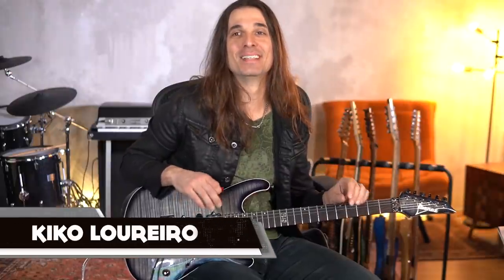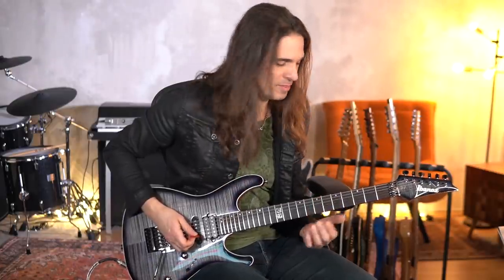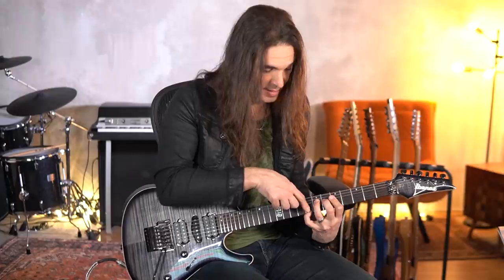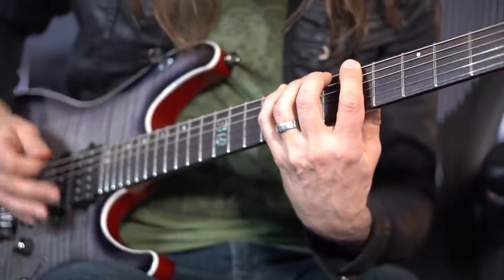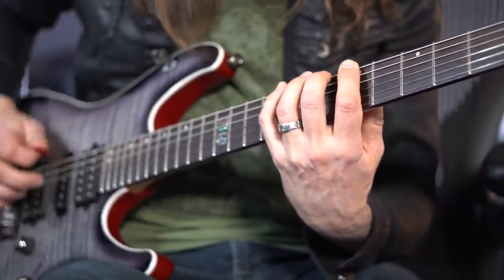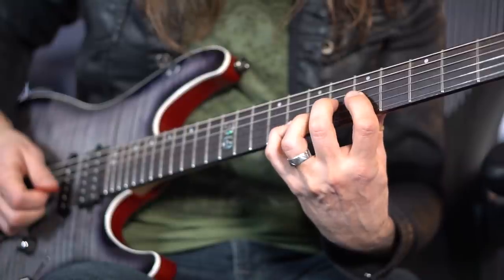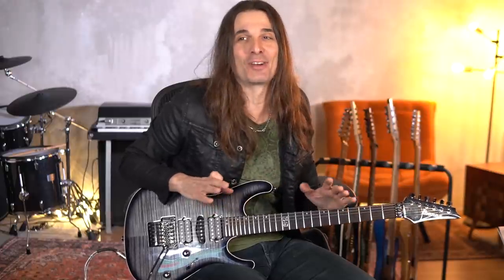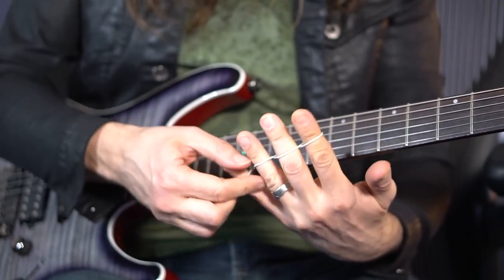Try at your own risk!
Try  this idea at your own risk!  If you want to have a better technique, minimal movement, more control etc. I may use this hack for a short time.
 When learning how to play guitar anything is worth trying : )

NEW!!!

 Acione as Legendas em Português